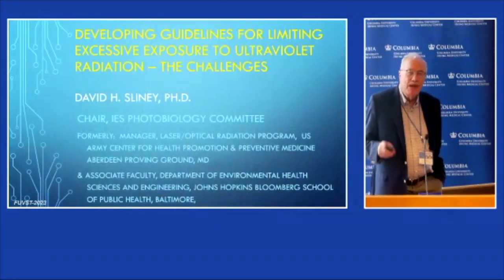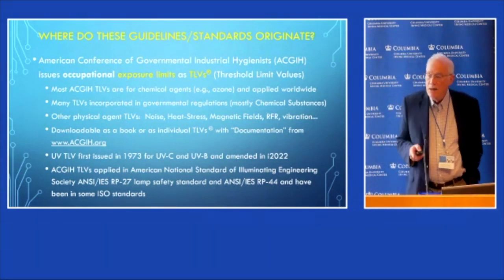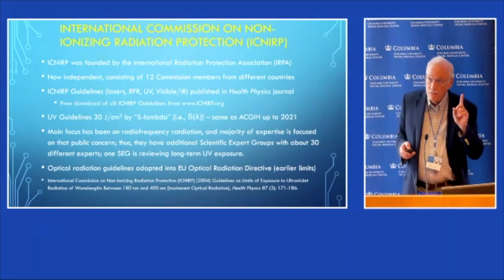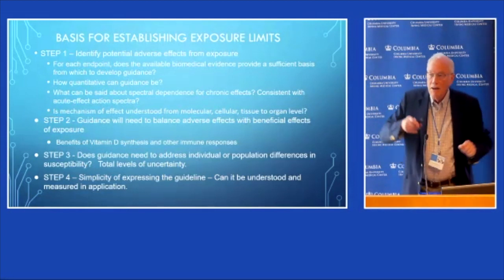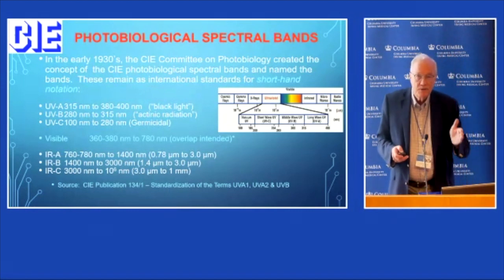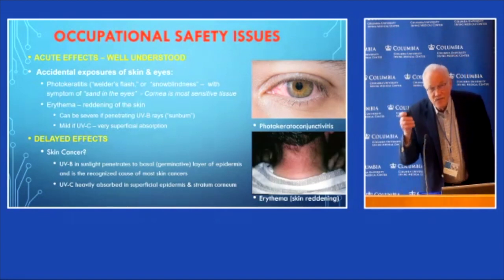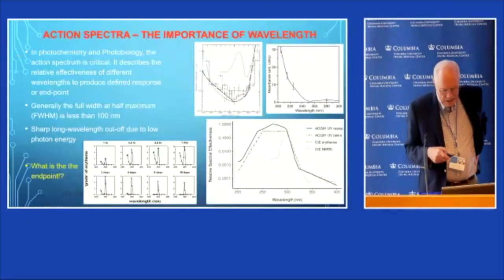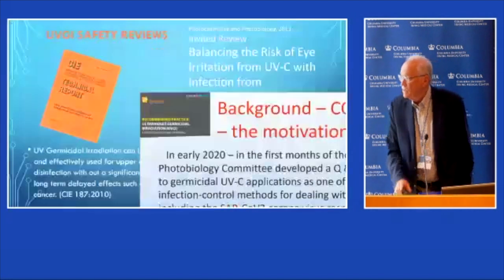David H. Sliney - 1st International Congress on Far-UVC Science and Technology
Developing guidelines for limiting excessive exposure to ultraviolet radiation – The challenges - David H. Sliney